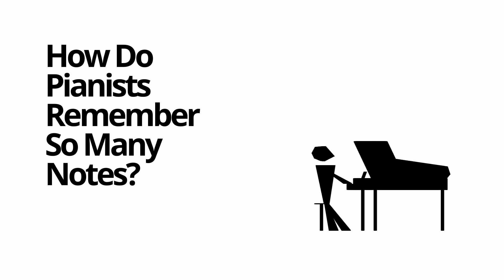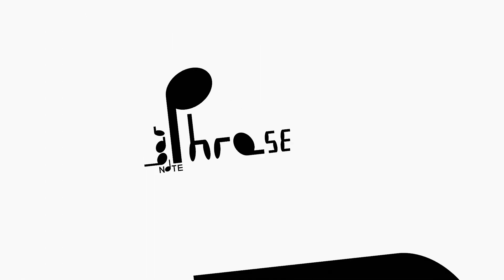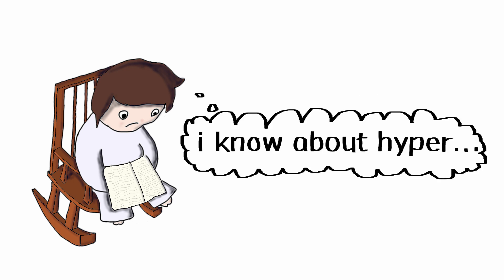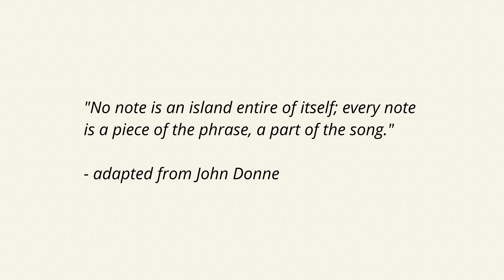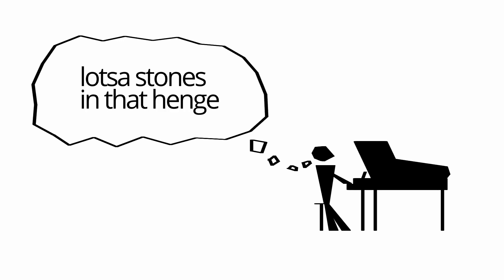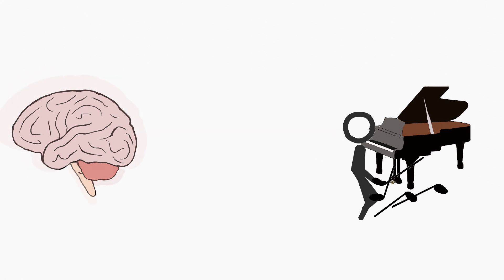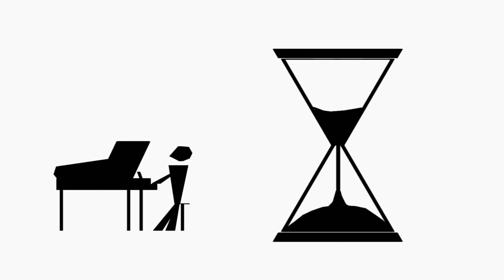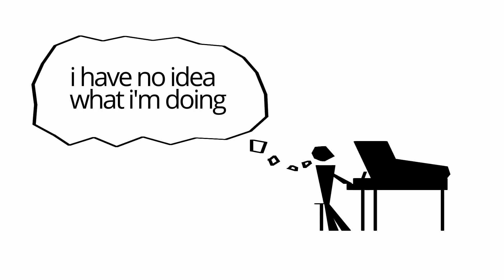How Do Pianists Remember So Many Notes?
My second video featuring animation! I enjoyed animating the stick figure for the video I made a few weeks ago so much that I decided to learn more about animation, and I tried some slightly more ambitious projects this time around. I learned a ton from making this video, and look forward to playing around with more visual styles in the future. Hope you enjoy!

This video deals with a question I get asked a lot as a pianist: how do I remember so many notes when I play the piano? In short, it boils down to finding a balance between muscle memory and conscious thought. I ingrain the details into muscle memory, so my thoughts aren't occupied with all of the rapid-fire minutia during a performance. This frees up my conscious mind to act in a sort of managerial role. As much as I can, I try to think in a big-picture, structural sense. What phrase comes next? Where am I in the piece? Are there any potential pitfalls coming up that I need to avoid? (Chances are, there are.)

For difficult music, there is simply too much information that has to be processed to be able to crunch it all at once, so I have no choice but to package bits of data together into larger units. Thus, one of my goals when I'm practicing is to store all this data efficiently enough that I can reproduce it in real time. Hopefully this video conveys some sense of how I do that.